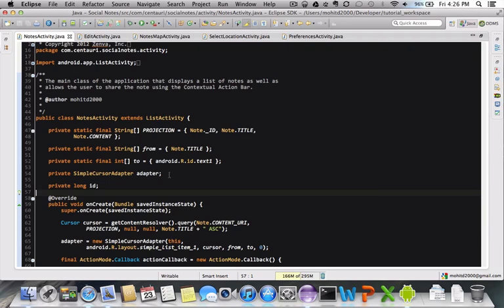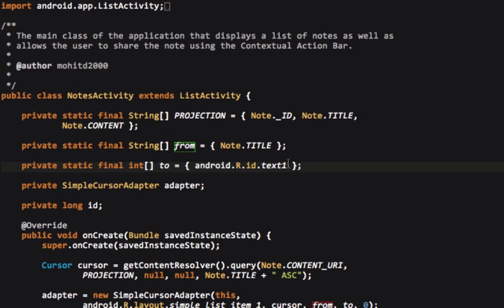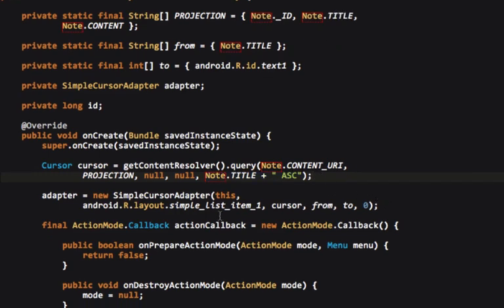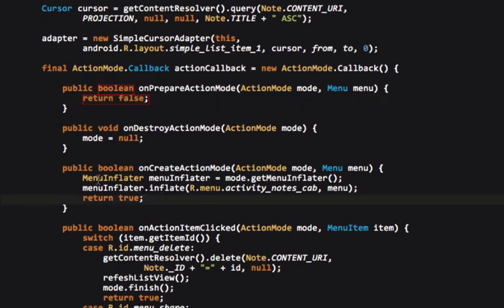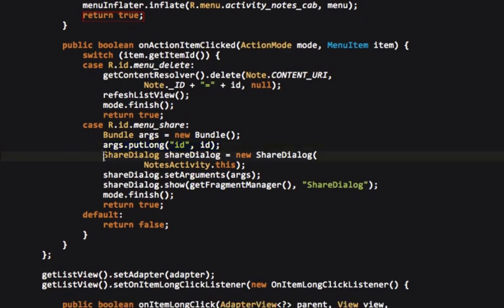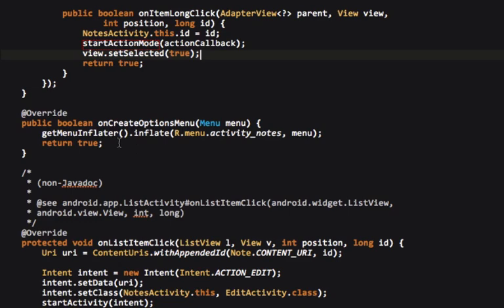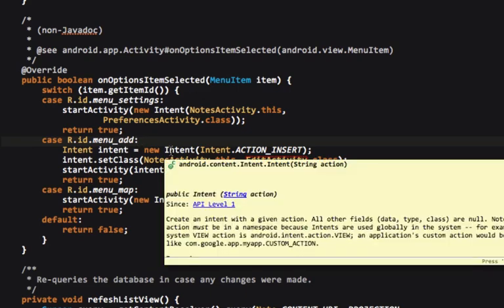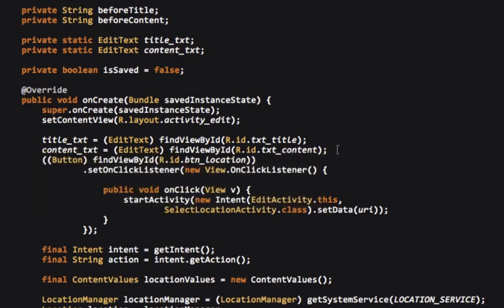Android Beginners Tutorial, Working with Controllers - Part 1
In this tutorial we talk about controllers in Android.

Requirements

Basic knowledge of Java and Object Oriented Programming are strongly recommended.
Some familiarity with the Eclipse IDE will certainly be of help.